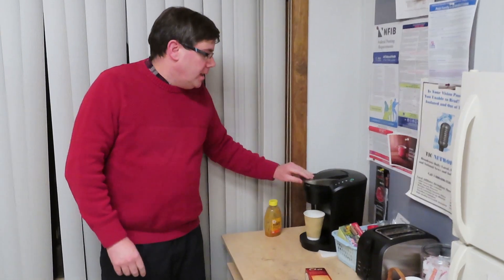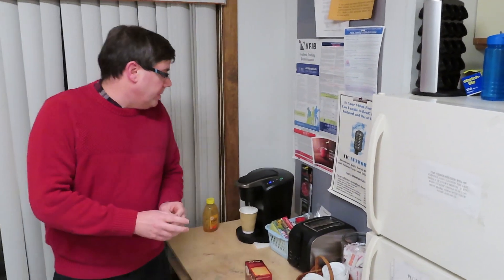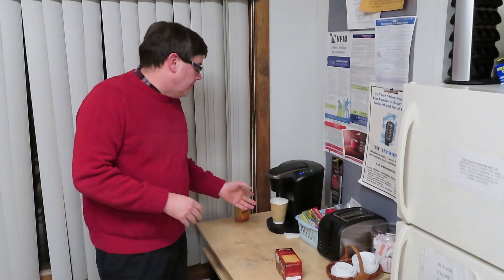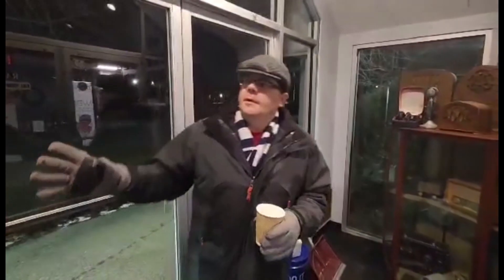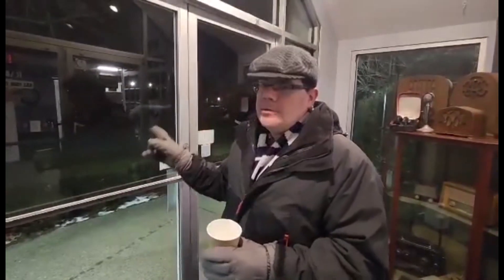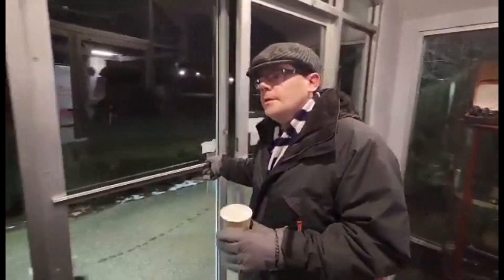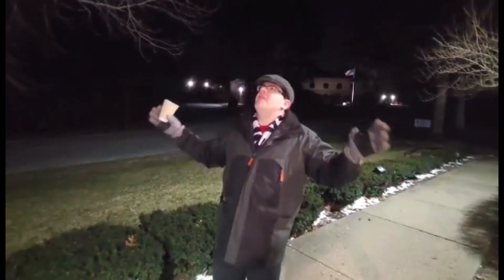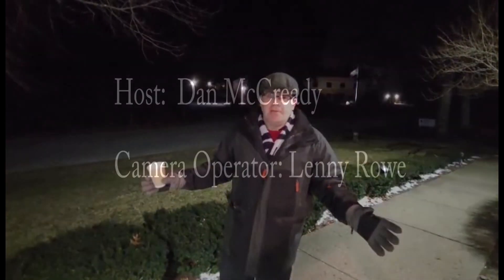Hot Water Experiment For February 3, 2023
On February 3, 2023  the South Shore experienced single digit frigid temperatures, meaning it was time once again for Dan McCready to conduct the hot water experiment.

Camera Operator: Lenny Rowe